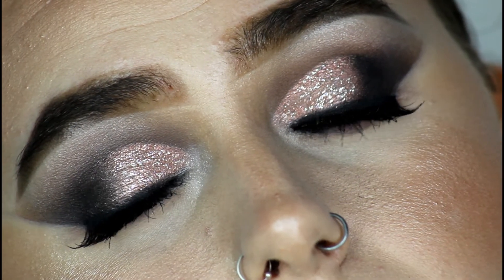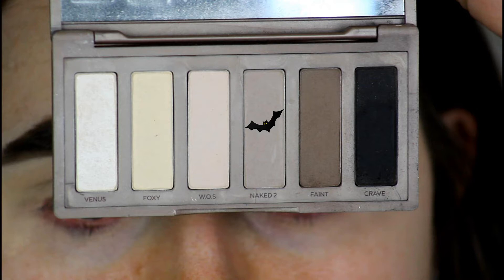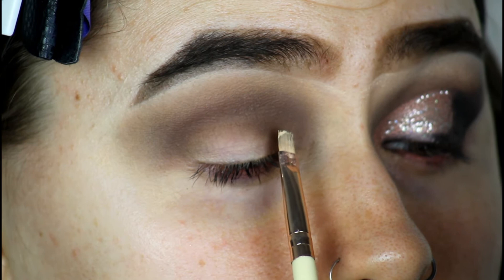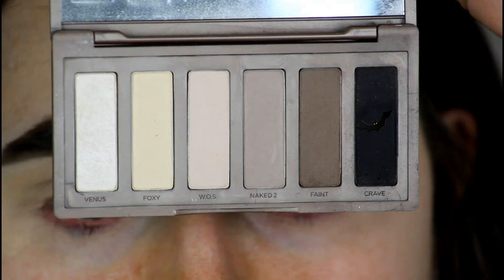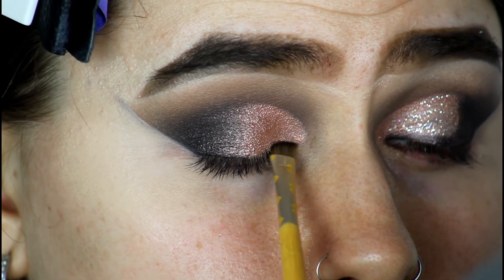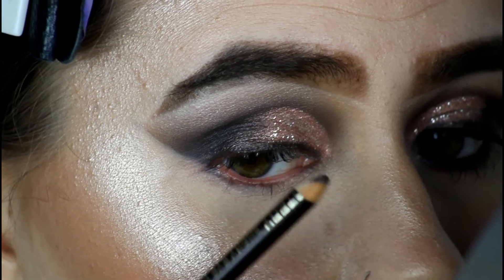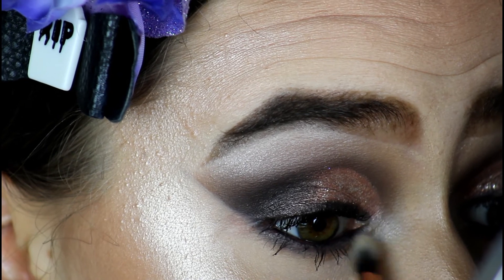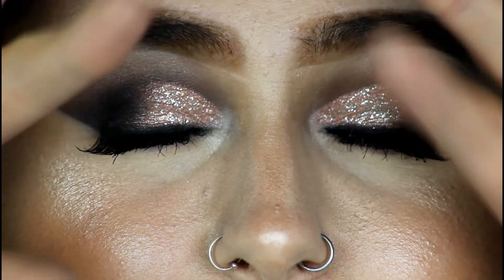naked basics smokey eye tutorial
HI everyone this becky (blackheartbeauty14) this is my advanced version of the naked basic palette, Hope you enjoy the tutorial

Face: EX1 invisiwear liquid foundation in 1.0, MUA pro base primer oil, EX1 delete fluid concealer in 1.0, EX1 pure crushed mineral powder foundation in 1.0, I heart makeup bronze and glow, Medusa makeup sunkissed bronzer,
Eyes: Urban Decay Naked basics palette, Kiko Milano mystery smoke eye pencil (discontinued) Lottie London Eye foil in denied sleek makeup loose pigment in dazzled, mua  eye define nourishing care mascara,
Lips: W7 kiss ink matte kisser in forever and ever and NYX filter Instinct in brunch drunk,
Eyebrows: Wet and Wild ultimate brow kit in Ash Brown